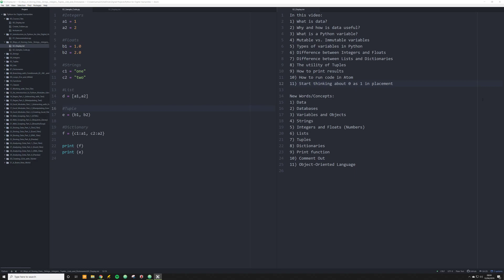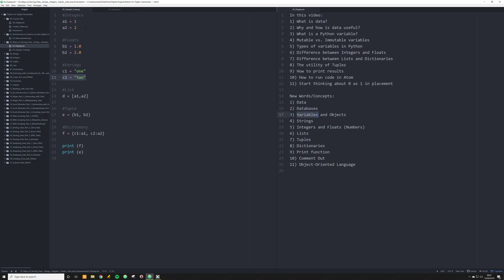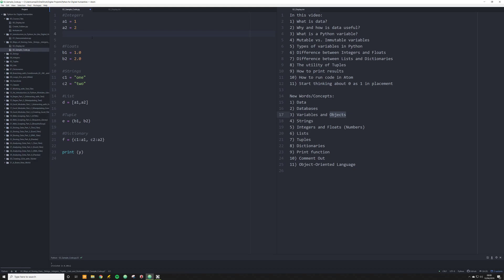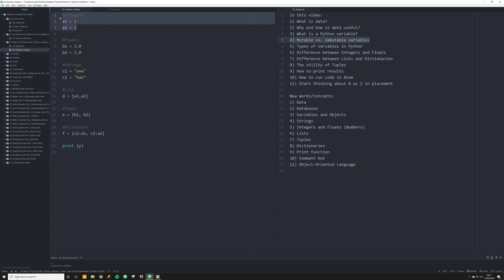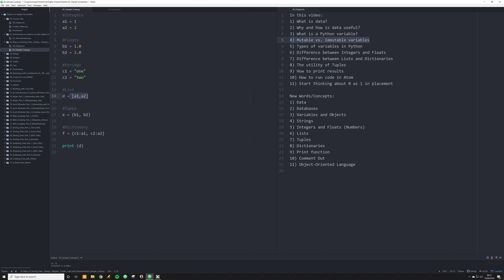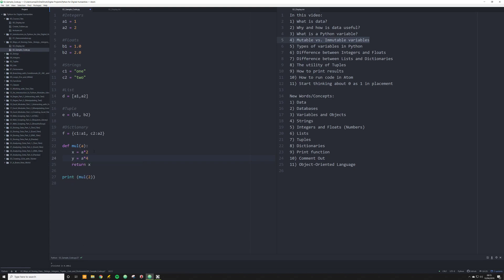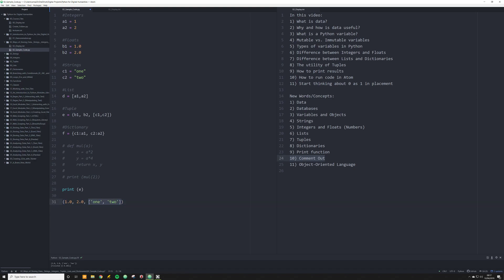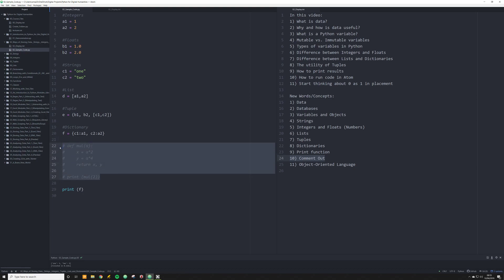Python for Digital Humanities (02: Storing Data in Python)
If you liked this video, check out the complete series on YouTube

In this video:
1) What is data?
2) Why and how is data useful?
3) What is a Python variable?
4) Mutable vs. Immutable variables
5) Types of variables in Python
6) Difference between Integers and Floats
7) Difference between Lists and Dictionaries
8) The utility of Tuples
9) How to print results
10) How to run code in Atom
11) Start thinking about 0 as 1 in placement

New Words/Concepts:
1) Data
2) Databases
3) Variables and Objects
4) Strings
5) Integers and Floats (Numbers)
6) Lists
7) Tuples
8) Dictionaries
9) Print function
10) Comment Out
11) Object-Oriented Language